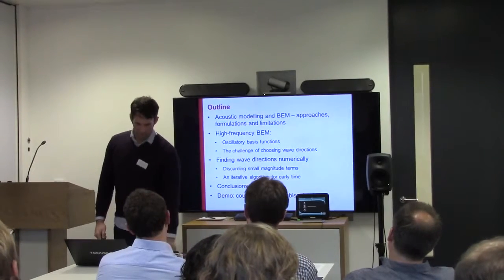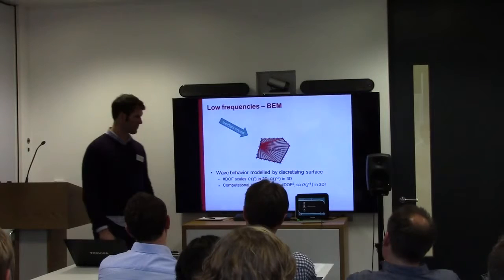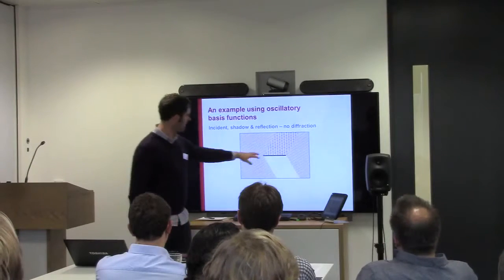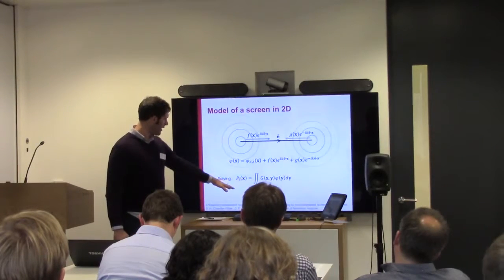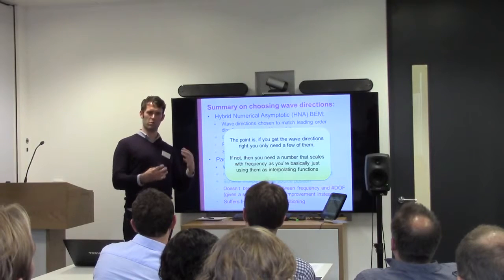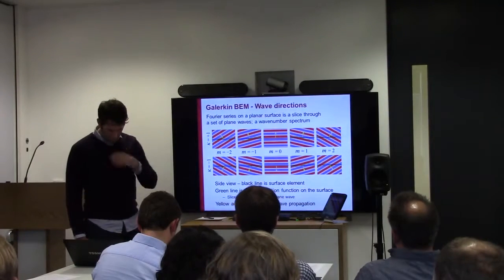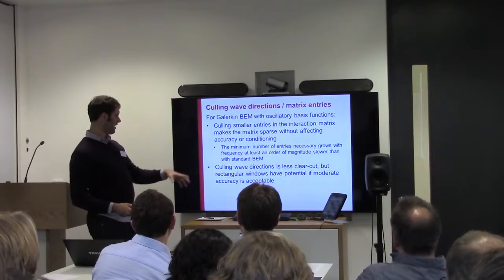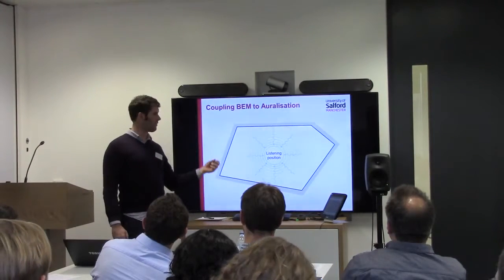Auralisation Workshop - Jonathan Hargreaves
Jonathan Hargreaves (University of Salford) details some of the technical achievements of the project which organised the workshop.

This video is one of 15 from a workshop focussed on applications of auralisation in built environment acoustic design. It was held at the Manchester offices of Arup on 22nd and 23rd Sept 2015 and was supported by the UK Engineering and Physical Sciences Research Council*.

* grant number EP/J022071/1 “Enhanced Acoustic Modelling for Auralisation using Hybrid Boundary Integral Methods”